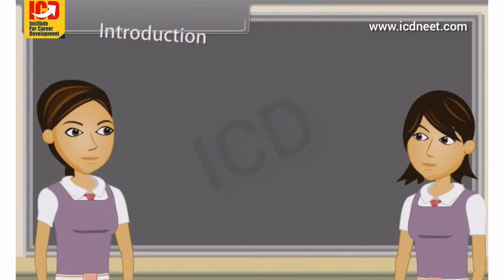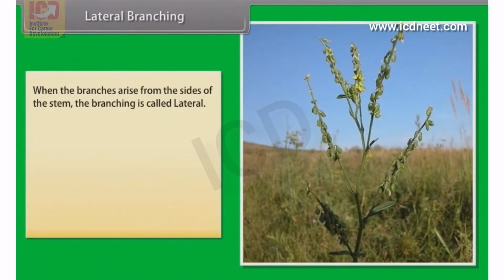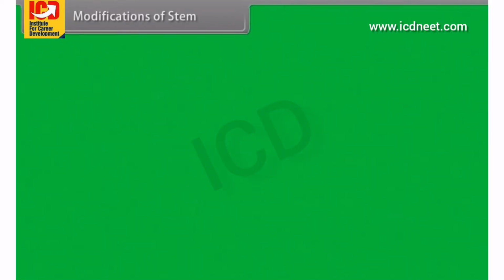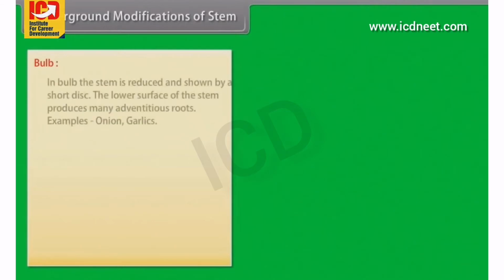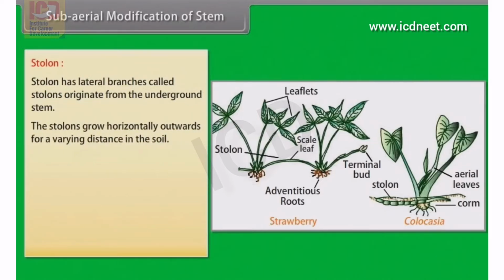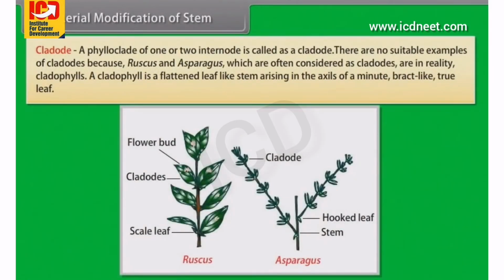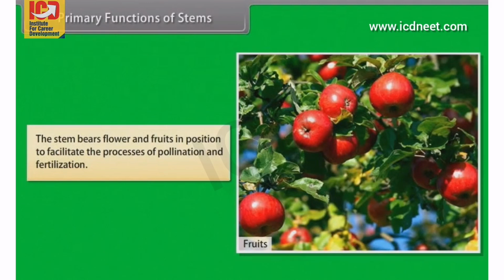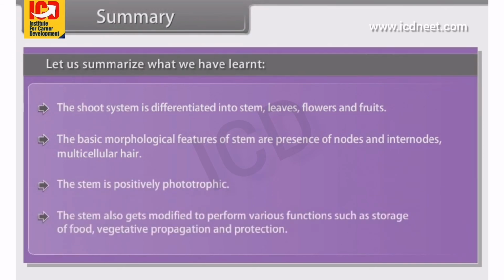Morphology of Flowering Stem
The stem is the ascending part of the axis bearing branches, leaves, flowers and fruits. It develops from the plumule of the embryo of a germinating seed. The stem bears nodes and internodes. The region of the stem where leaves are born are called nodes while internodes are the portions between two nodes
Some of the important characteristics of the stem are:

The stem develops from the plumule and epicotyl of the embryo.
The stem is erect and grows away from the soil towards the light.
There is a terminal bud at the apex of the stem.
In angiosperms, the shoot is differentiated into nodes and internodes.
Young stems are green and photosynthetic.
Multicellular hair is present.
The stem and branches of mature plants bear fruits and flowers.
Different forms of Stem
The stem is modified into the following different forms:

Suckers.
Runners.
Climbers.
Tubers.
Rhizome.
Tendrils.
Thorns.
Cladode